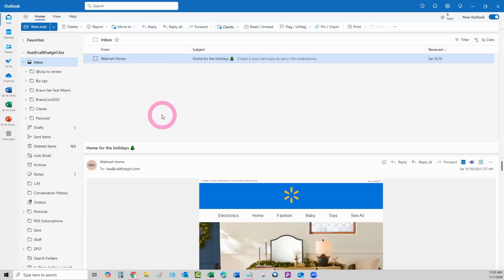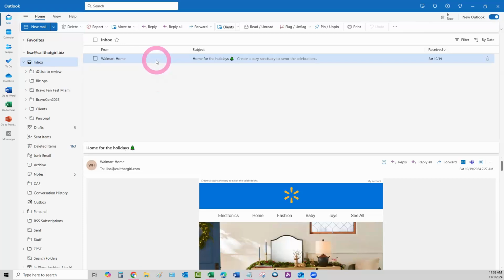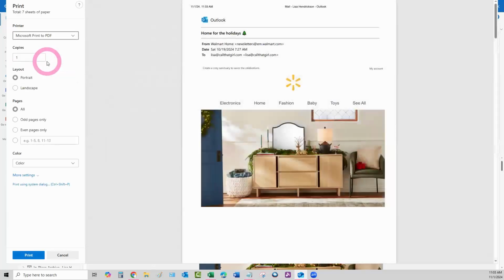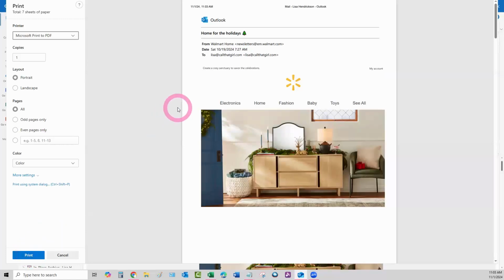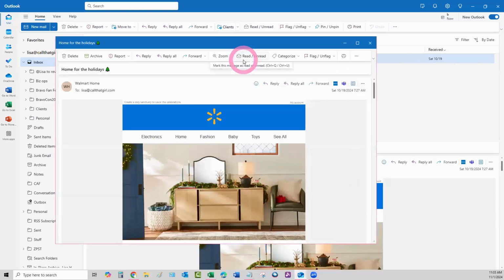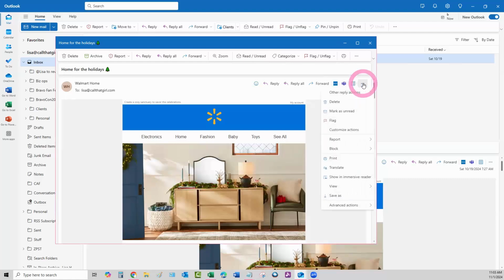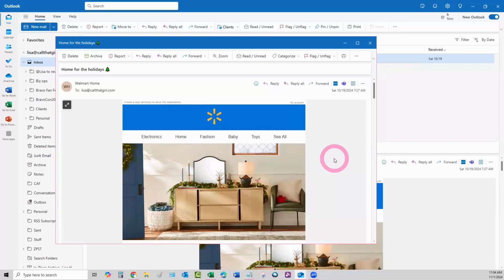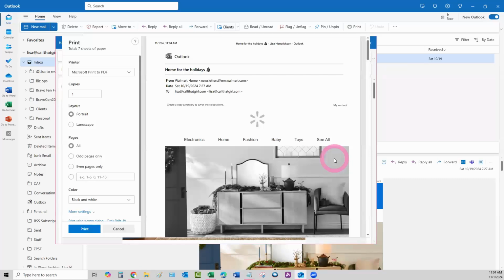How to print to PDF in New Outlook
Just a little tutorial on how to print to a PDF in New Outlook.